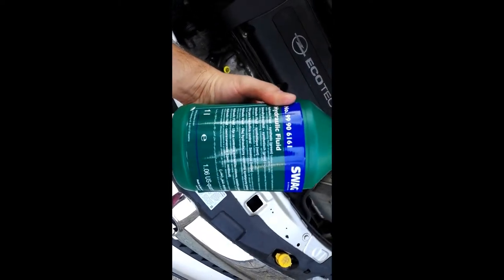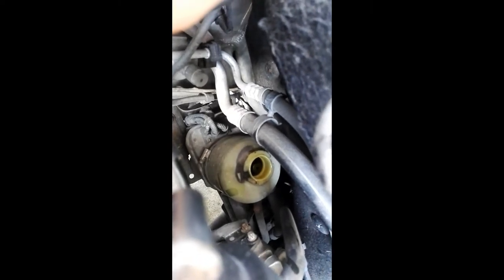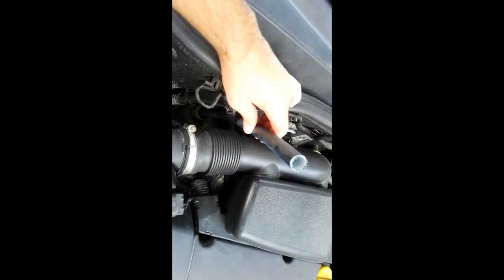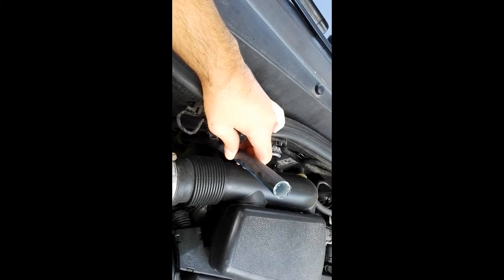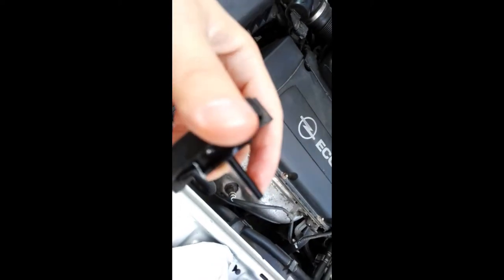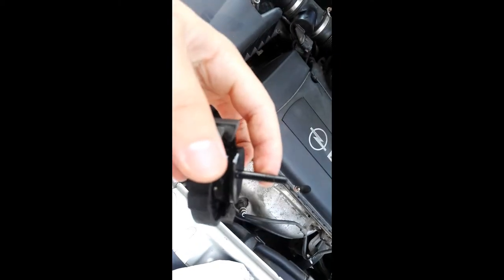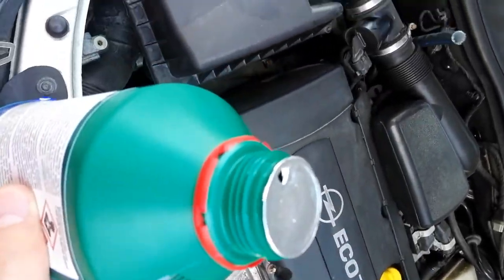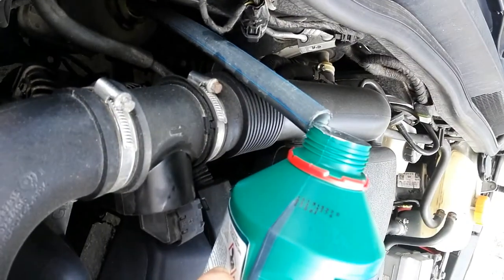How to Add Hydraulic Fluid Opel Vauxhall Astra H Steering Wheel Position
Location of the Steering Wheel Fluid deposit for astra h :
Astra h 2.0
Astra h 1.9
Astra h 1.7
Astra h 1.3
Astra h  1.4
Astra h  1.6
Astra h  1.8
Astra h  2.0
Astra h  2.2
How to add Hydraulic fluid type and how to add yourself.